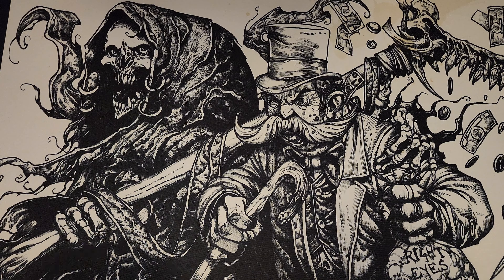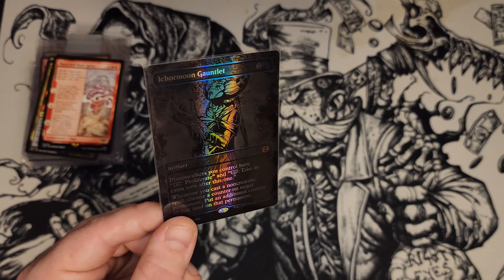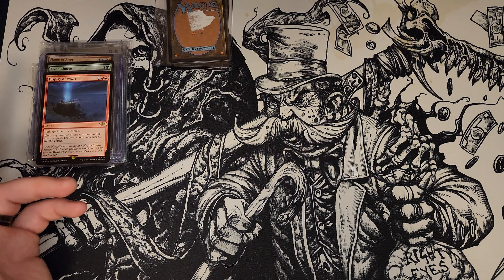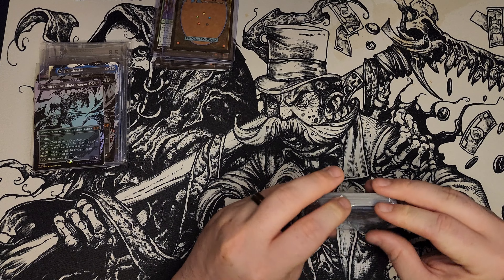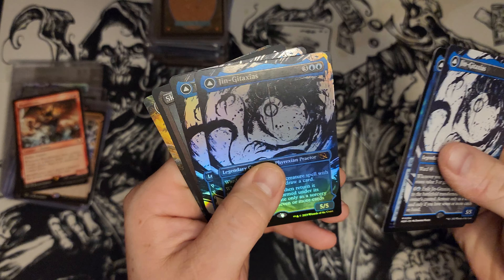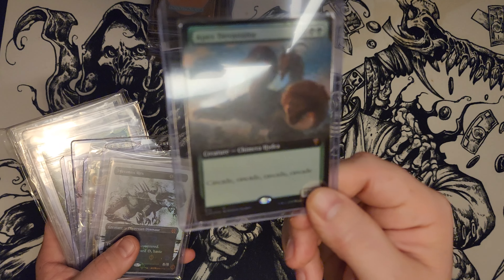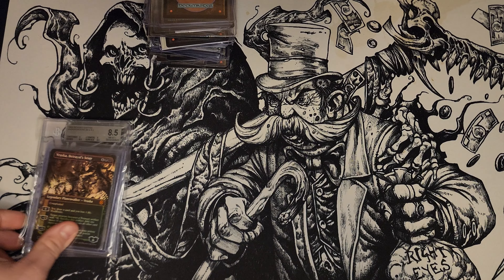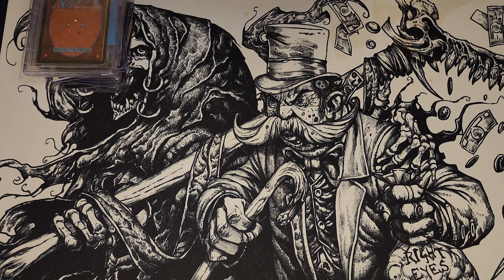12 Days Of Xmas 2023/#10 | JuSt BuY tHe SinGLeS!!.... An Overdue Mailday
Apologies for the focus issues on this one. I didn't realize my overhead light was on... really affects the auto focus. Annnnnnyyyywaayyyyyyyyy.

This is video #10 of the 12 Days Of Xmas 2023!

1 comment per video.

12 videos over 12 days

We will stream the winners on Jan 1st 2024!

Winners and Shipping to Continental US only this year...

Unfortunately it is just too expensive to ship out of country this year. Blame UPS and USPS not me.